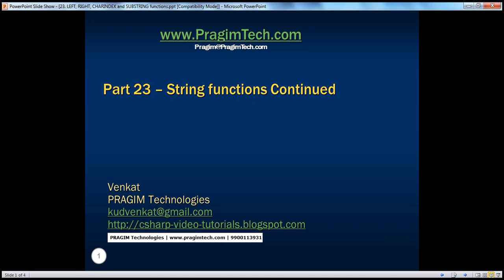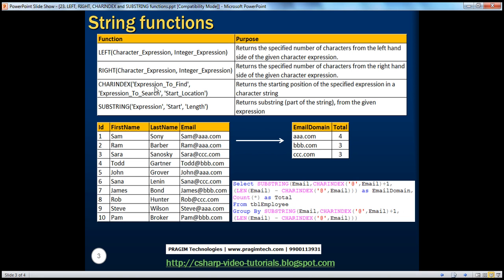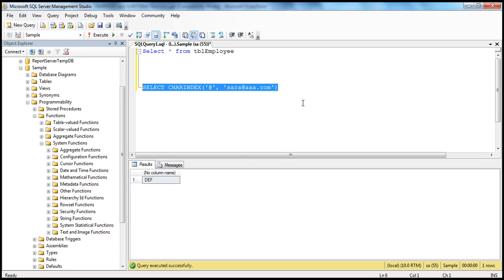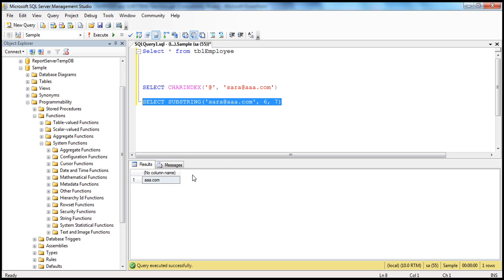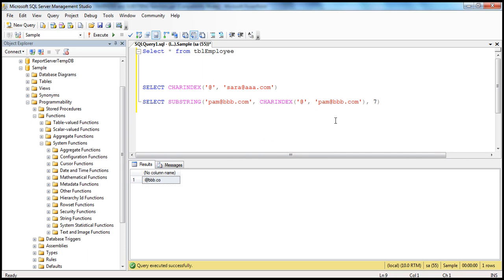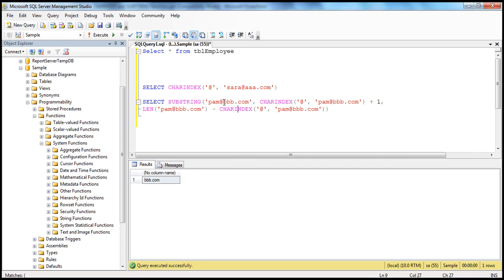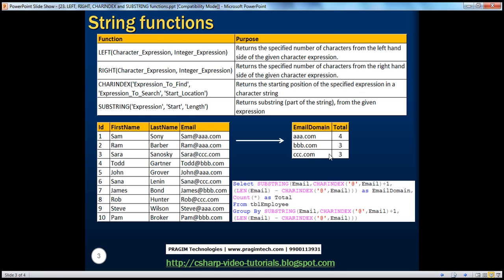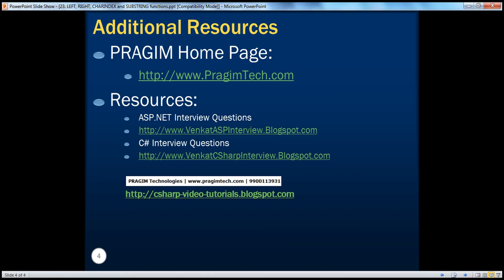LEFT, RIGHT, CHARINDEX and SUBSTRING functions in sql server Part 23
In this video we will learn about the commonly used built-in string functions in SQL server
1. LEFT()
2. RIGHT()
3. CHARINDEX()
4. SUBSTRING()

A real time example of using string functions